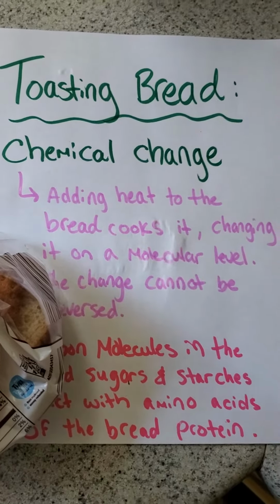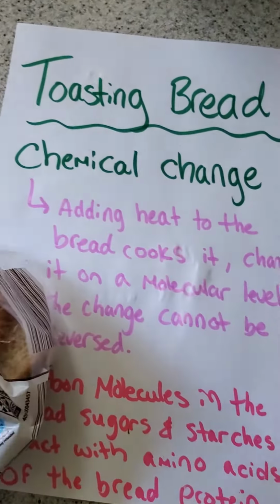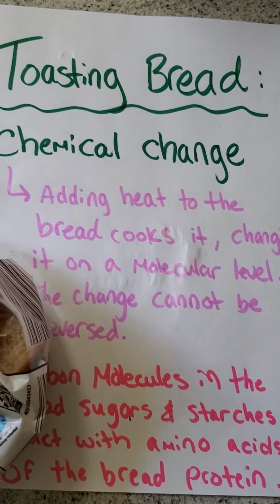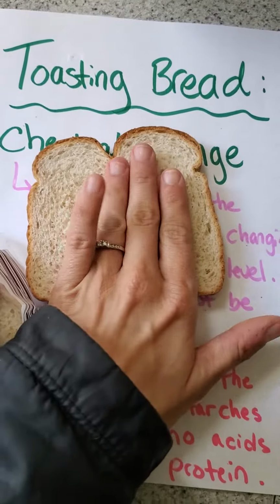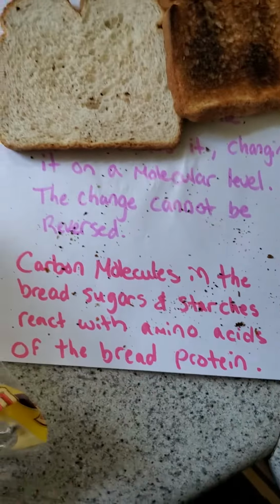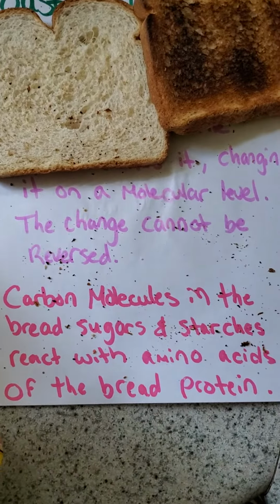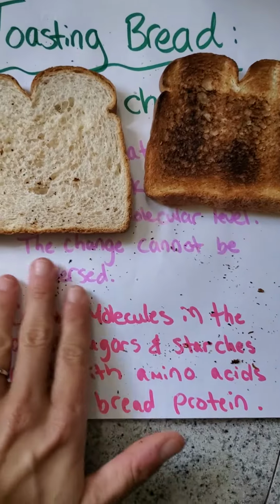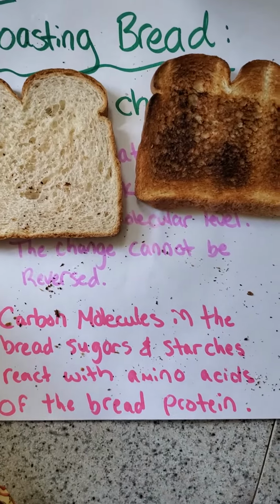Toasting Bread- Chemical Change!!